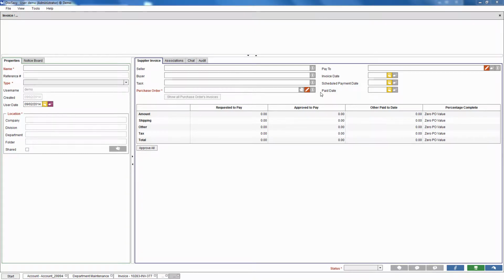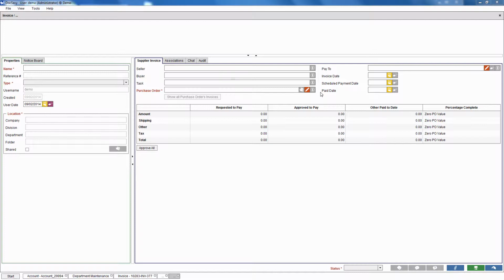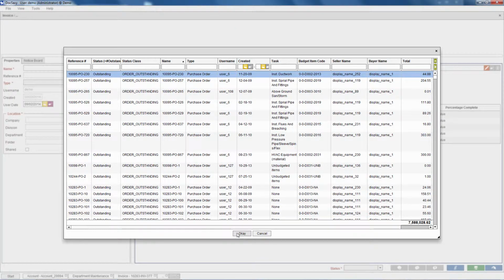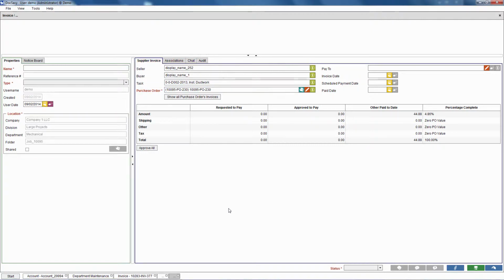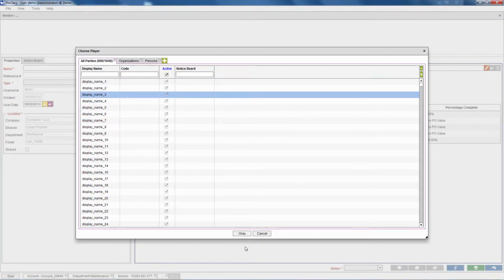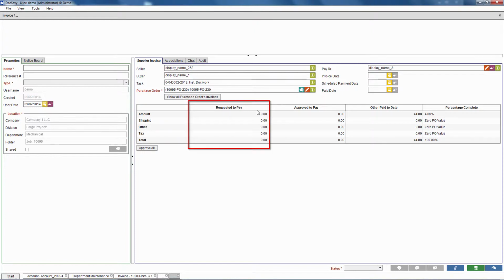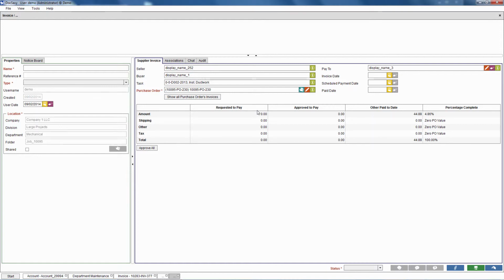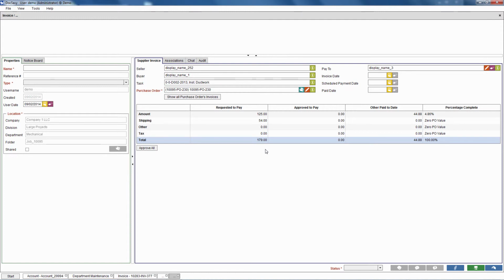Supplier Invoice Doc Class